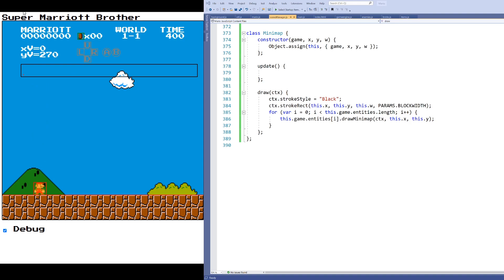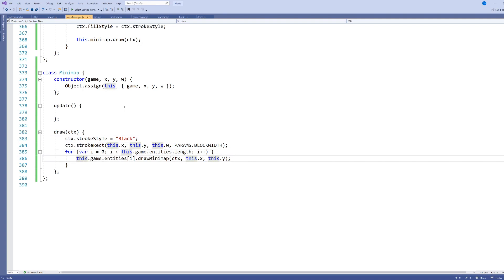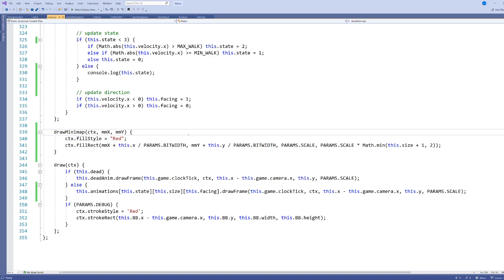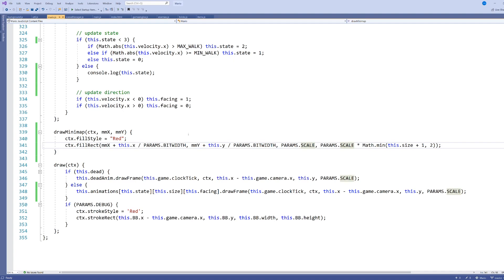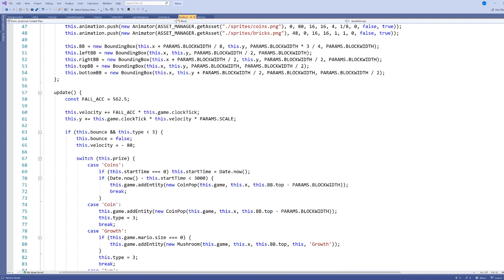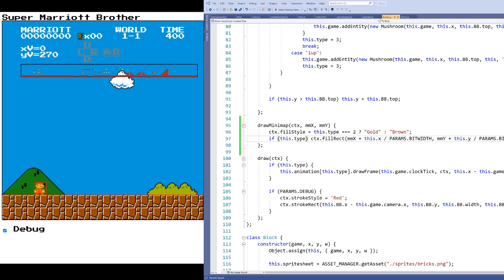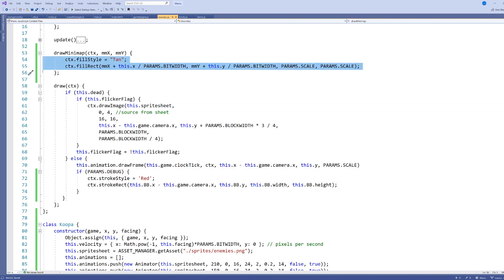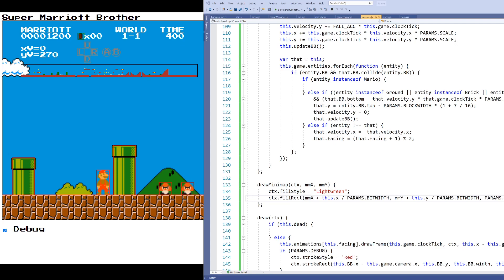Adding a minimap to a game - How To Make A Web Game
In this video I add a minimap to my Super Marriott Brothers as a debugging tool.